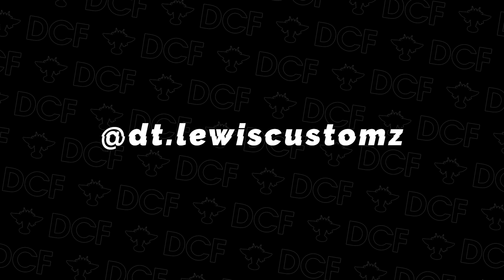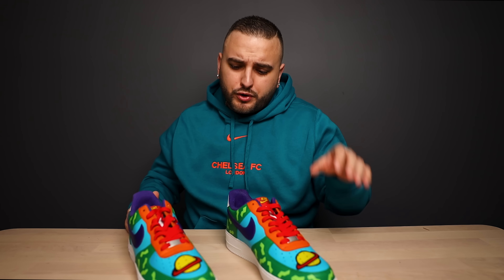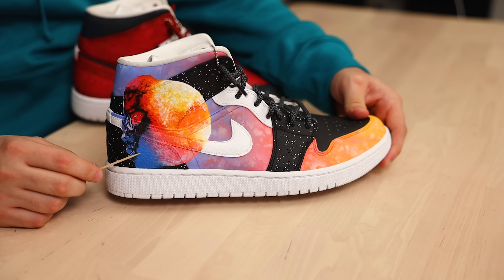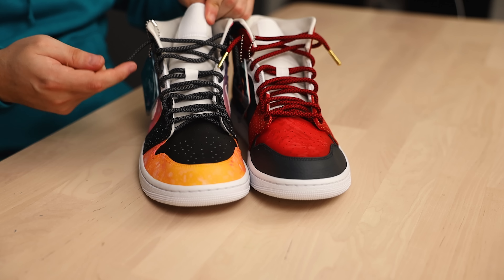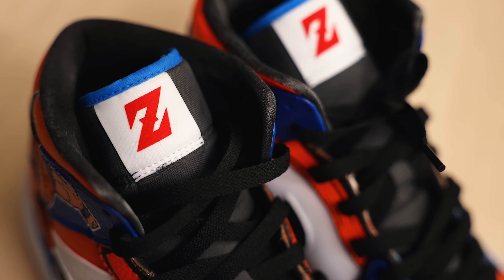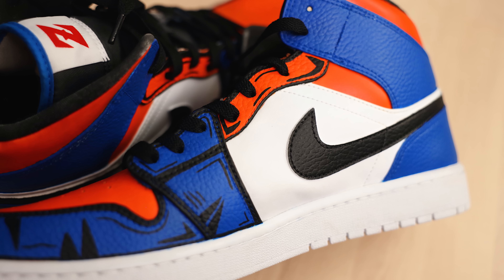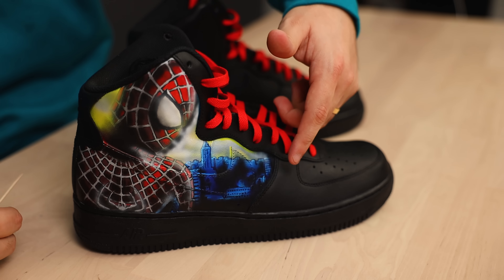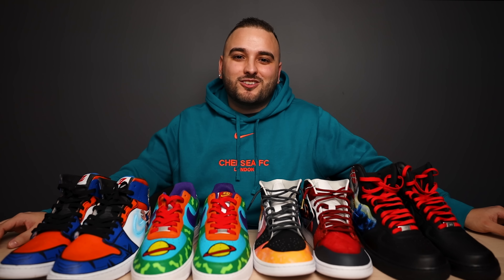Reviewing YOUR Customs: THESE ARE REMARKABLE - Ep 16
Check out the AMAZING artists featured !

The BEST Airbrush
The Brushes we use
My Favorite Vinyl
Detail Sander
Sandpaper Pack
Preferred Tape
Scotch-Brite Pads
My Favorite Finisher (Matte 4-Coat)
Silhouette Cameo (Stencil Cutter)

- Dillon & Jason